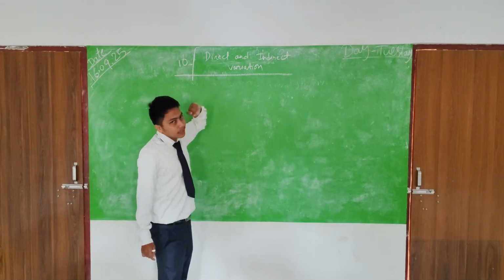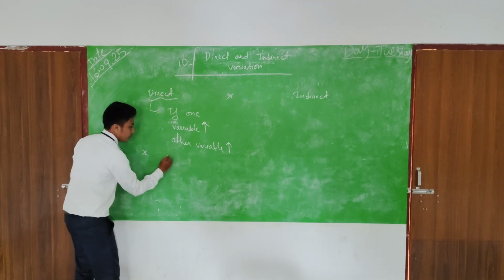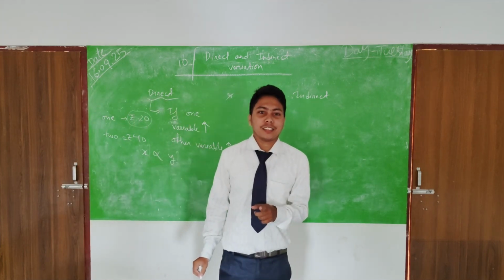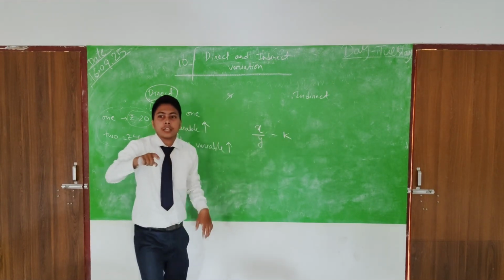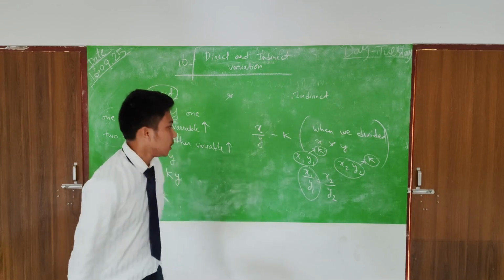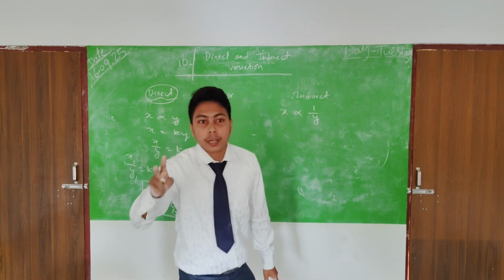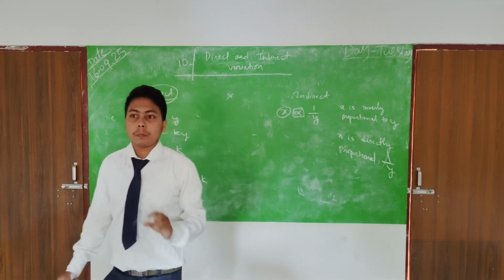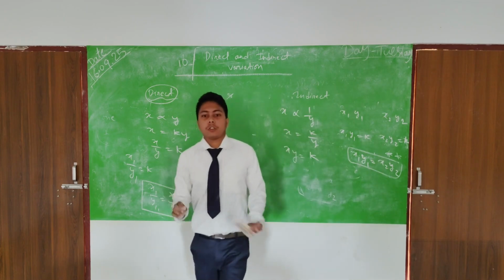Classroom Teaching | A Glimpse of My School Class | Arjun Classes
This is a short classroom clip from my school where I am taking a live class. It’s not from the syllabus but I wanted to share this moment with my online students so that you can also see how I teach in a real classroom environment.

👉 More lectures on Science & Mathematics for Class 9 & 10 (WBBSE) are available on my channel.

Do you want me to make the title more formal (like "School Classroom Clip | Demo Teaching") or more catchy for students (like "How I Teach in School | Live Class Demo")?